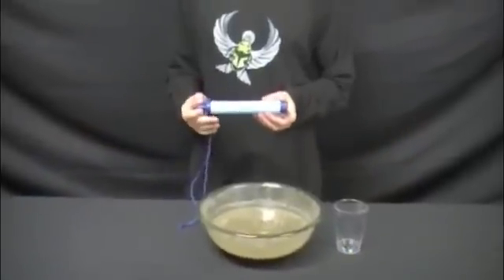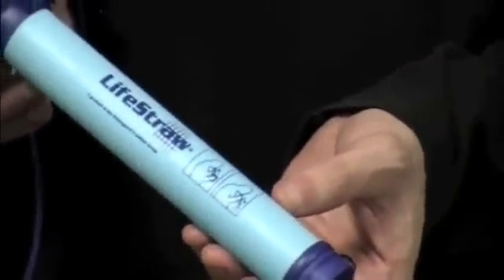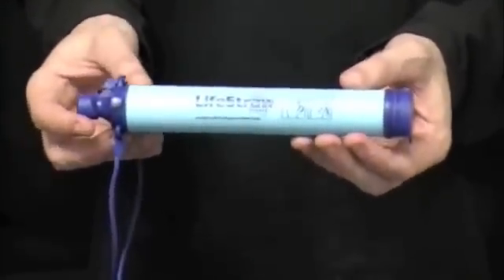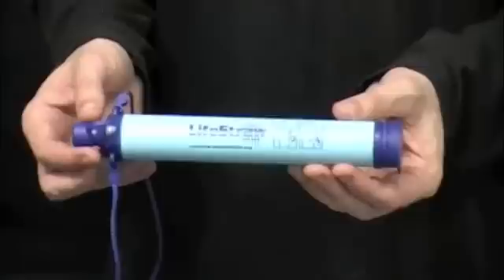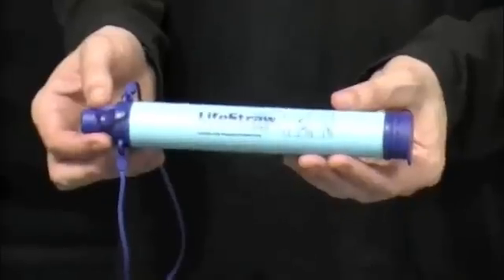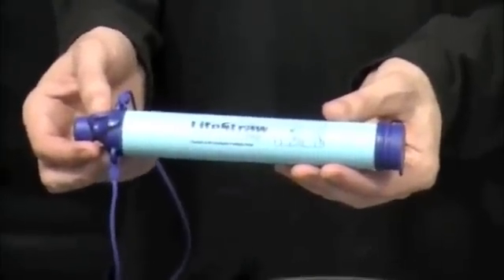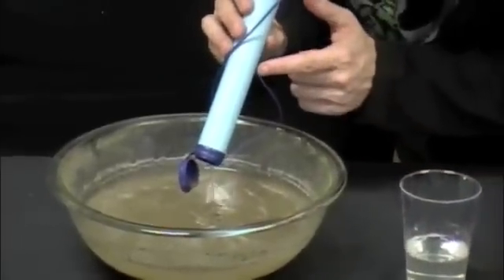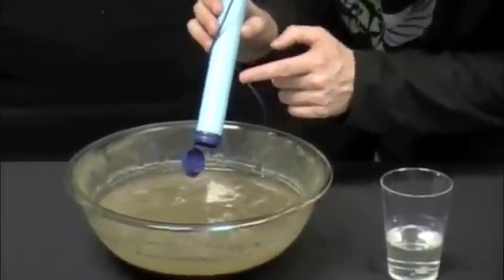LifeStraw Demonstration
LifeStraw© is a simple but very capable answer to the critical question of how to provide safe water interventions for personal, military or preventative use.

It can guard against waterborne diseases such as typhoid, cholera, dysentery and diarrhoea, and provides for clean drinking water to be accessed anywhere there are water sources available such as rivers, lakes, ponds and even puddles.

As a mobile water purifier, LifeStraw© is designed to turn fresh water into safe drinking water. The purifier effectively removes over 99.99% of waterborne bacteria, and 99% of the waterborne viruses responsible for causing common diarrhoeal diseases. It requires no power-source or spare parts and can be easily carried for simple access to safe and clean water.

LifeStraw© contains a specially developed halogenated resin which kills bacteria and viruses on contact. A special chamber further increases the exposure of micro-organisms to the halogenated resin, thus enhancing the killing effect. Micro-filters are used to remove all particles down to 25 microns. Activated carbon absorbs residual iodine also improving the taste of water.

LifeStraw© offers reliable and easy access to safe drinking water, whatever the circumstances.

visit our new Oil & Gas energy saving products at . . .

Drag Reducer Chemical Supplier and Application Specialists

Drag Reducing Agents (DRA) or Drag Reducers (DR) are chemical agents used to reduce frictional pressure loss caused by turbulence in pipelines.